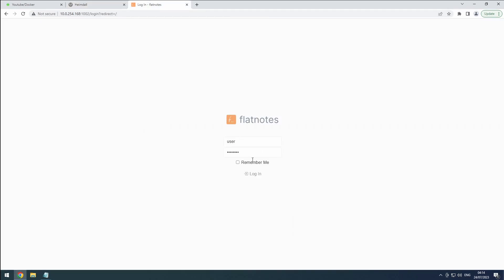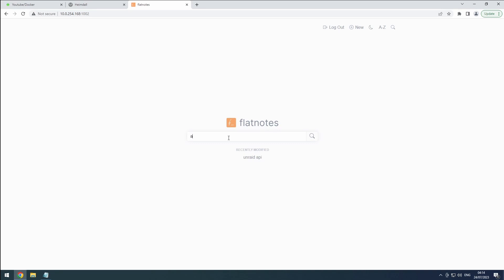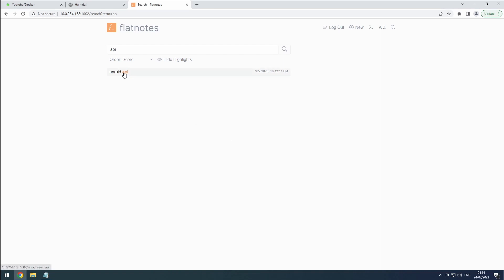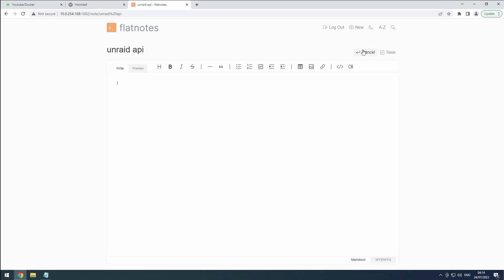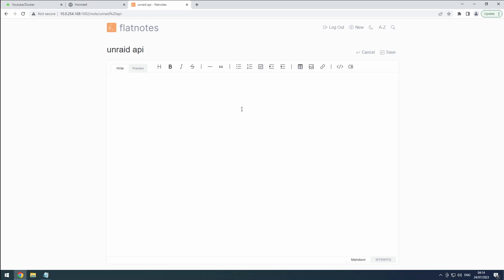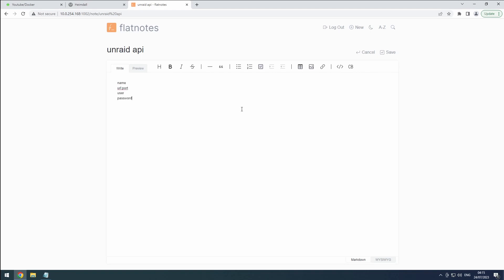Unraid - Flatnotes: Add data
In this video we will show you how and what to save in flatnotes for our media center setup, but it can be reused in other guides as well.